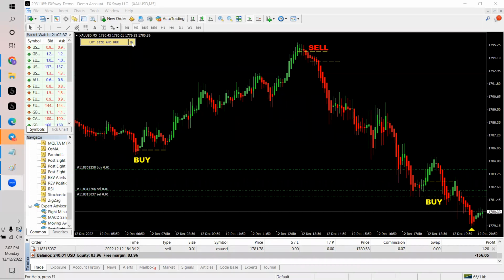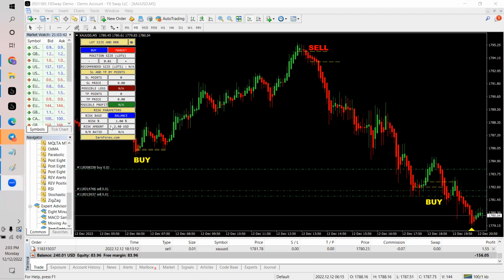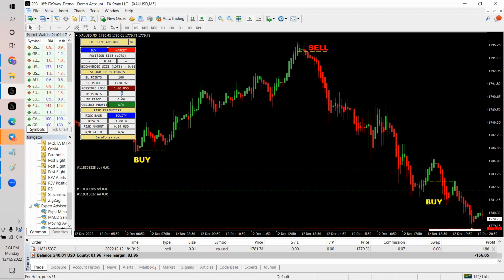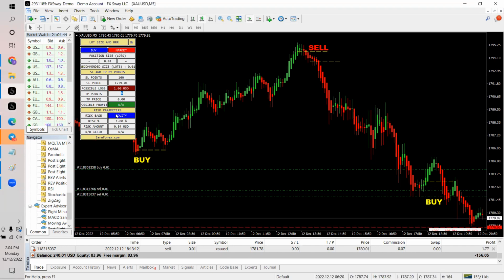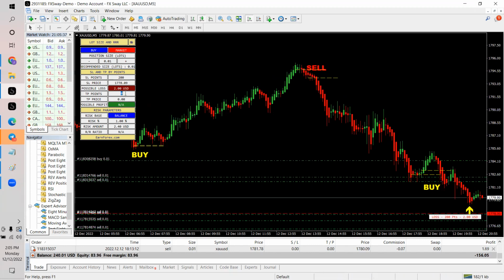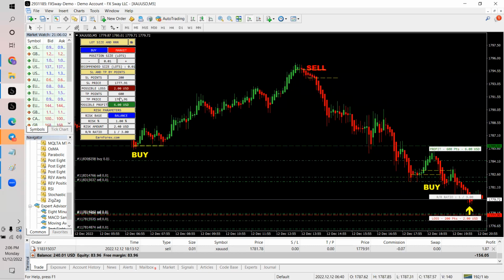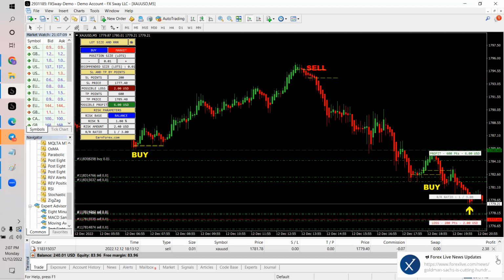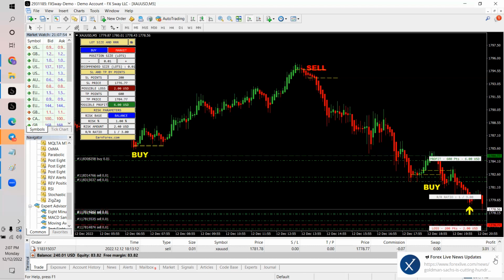My Strategy With The Position Calculator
You have the calculator, you have an amazing way to chart out your trades.

The only problem: What do I do with this calculator?

The lot size calculator, like many tools in life, are great for doing things when you know exactly how to use them.

It took me a minute to figure out exactly what the purpose of the calculator and how it can best suit my forex hedging strategy.

This is not a recommendation. HOWEVER.

If you want a unique way of using, please continue to watch.